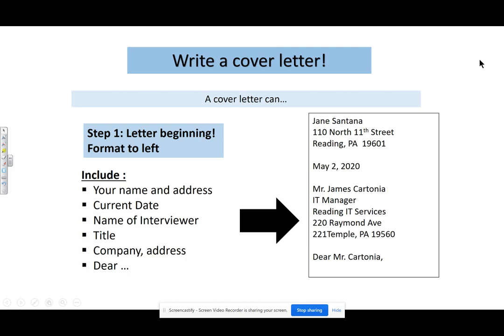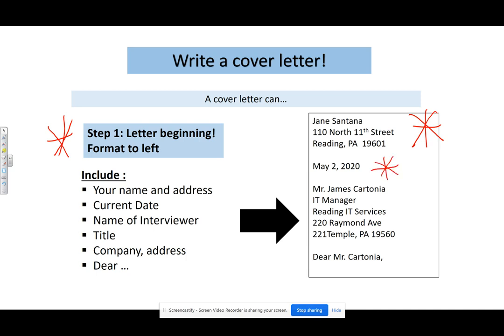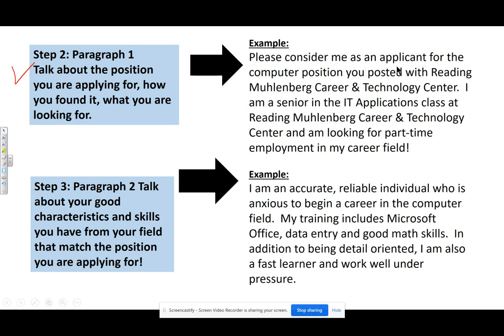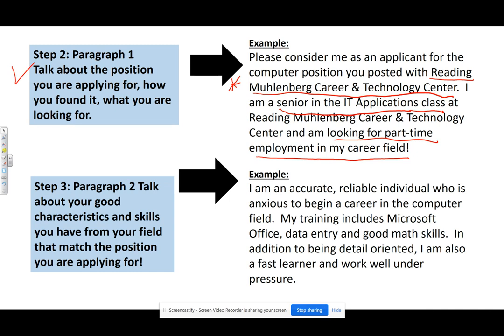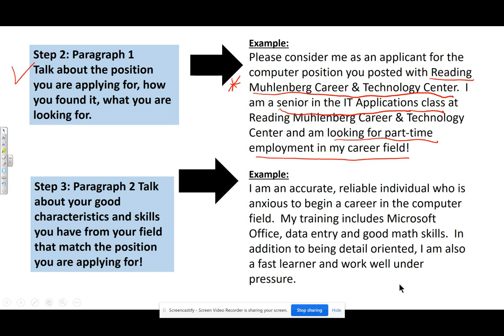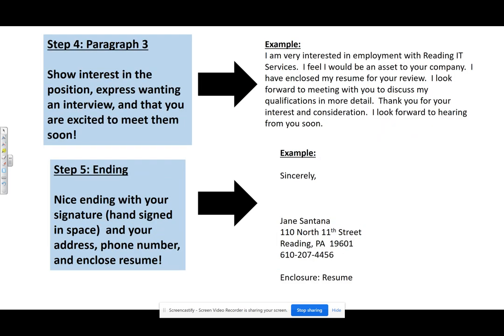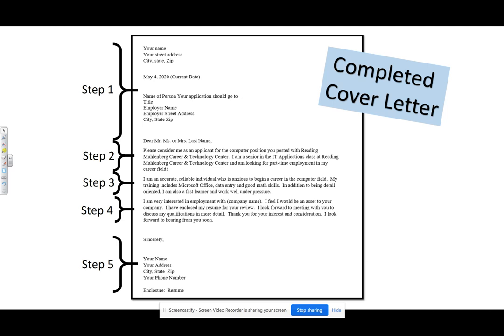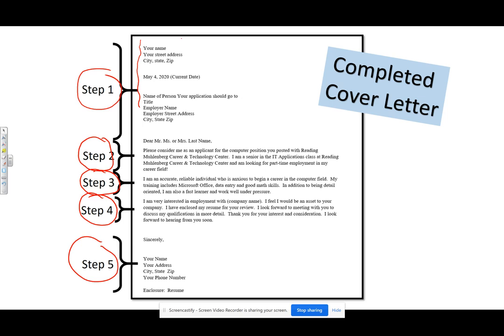Let's write a Cover Letter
Find out the basics of a cover letter and see a step by step example!